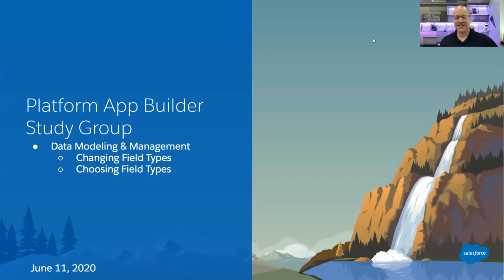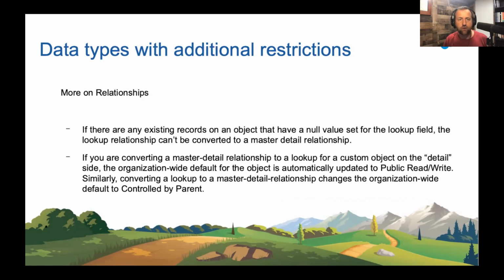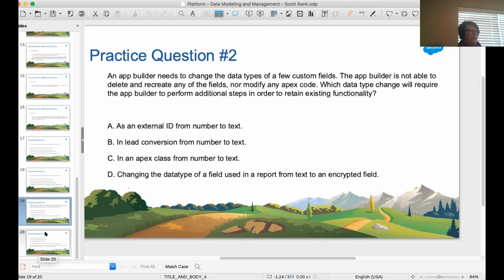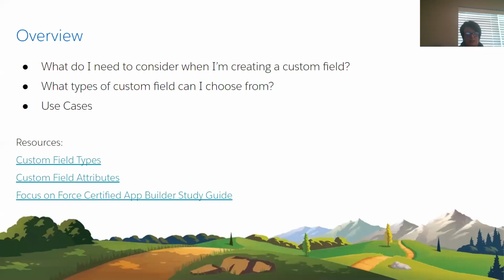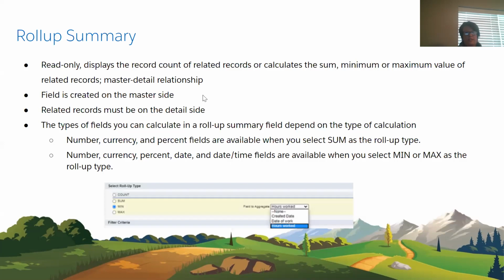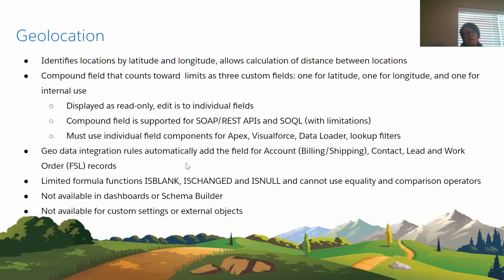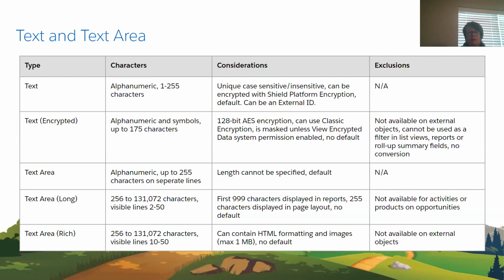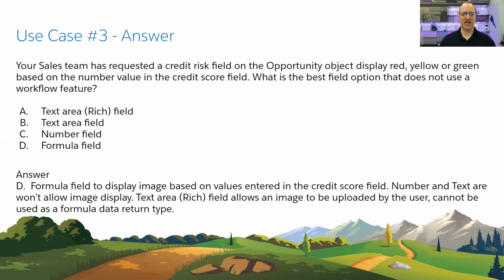Salesforce Platform App Builder Study Group: Data Model and Management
This is session three of the Salesforce Platform App Builder Study Group hosted by the Des Moines, IA Trailblazer Community Group.

Today we're learning more about Data Model and Management. Join us as we learn together and prepare you for the Salesforce Platform App Builder Exam Certification.

Index
00:00 Intro
00:50 Changing Field Types
23:29 Choosing Field Types

Try your hand at answering the Platform App Builder practice exam